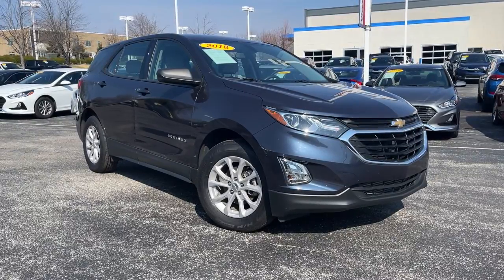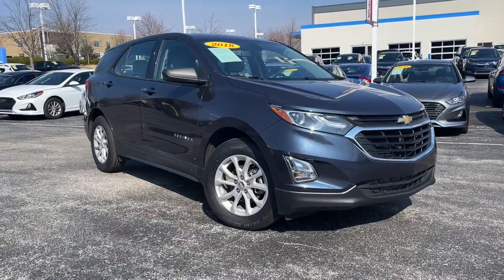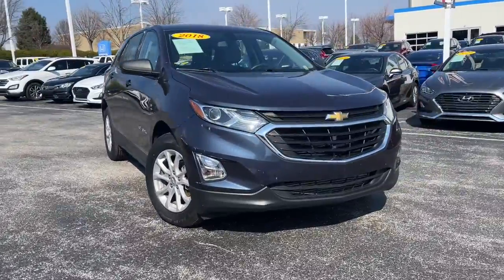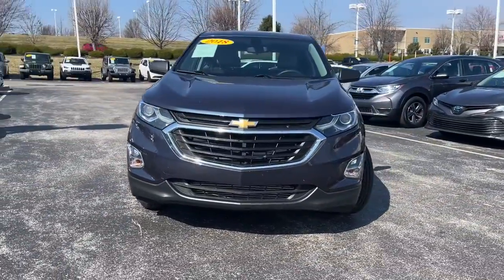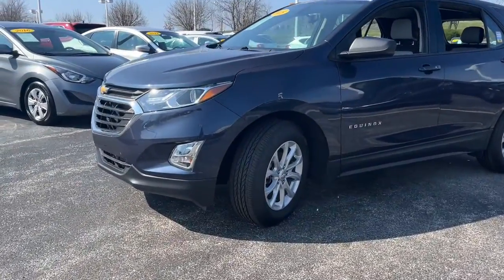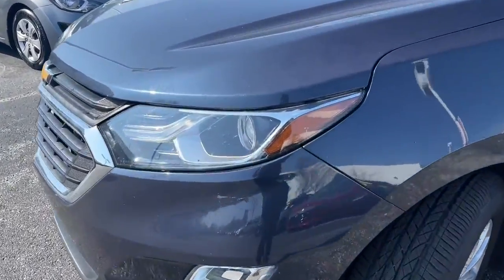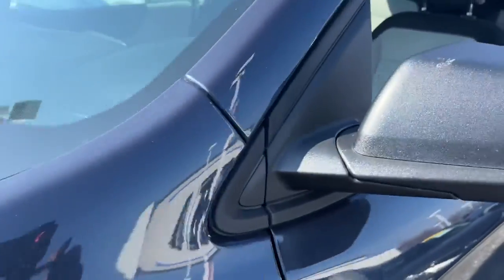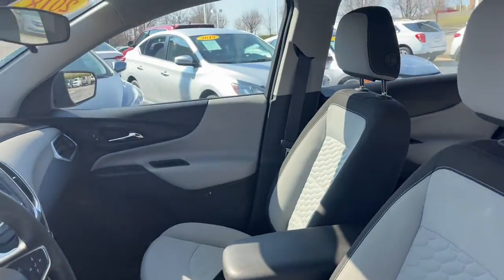2018 Chevrolet Equinox Bloomington, IN; Martinsville, IN; Columbus, IN; Bedford, IN; Indianapolis, I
Storm Blue Metallic Used 2018 Chevrolet Equinox available in 1441 Liberty Drive, Bloomington, Indiana at Andy Mohr Honda. Servicing the Bloomington, Martinsville, Columbus, Bedford, Indianapolis, IN area.

#{MAKE}
#{MODEL}
2018 Chevrolet Equinox LS - Stock#: BU1315 - VIN#: 3GNAXHEV7JL116214

Andy Mohr Honda
1441 Liberty Drive

Priced below KBB Fair Purchase Price!brbr***NEW TO MARKET*** MORE PICTURES TO FOLLOW 17 Aluminum Wheels 4-Way Manual Driver Seat Adjuster 4-Wheel Disc Brakes 6 Speaker Audio System Feature ABS brakes Apple CarPlay/Android Auto Bluetooth For Phone Compass Dual front impact airbags Dual front side impact airbags Electronic Stability Control Emergency communication system: OnStar and Chevrolet connected services capable Exterior Parking Camera Rear Front anti-roll bar Front Passenger 4-Way Manual Seat Adjuster Fully automatic headlights Illuminated entry Occupant sensing airbag Outside temperature display Overhead airbag Premium Cloth Seat Trim Radio: Chevrolet MyLink AM/FM Stereo Rear anti-roll bar Remote keyless entry Security system SiriusXM Satellite Radio Delete Speed control Split folding rear seat Steering wheel mounted audio controls Telescoping steering wheel Tilt steering wheel Traction control USB Port & Auxiliary Input Jack. Odometer is 17108 miles below market average!brbrbrStorm Blue Metallic 2018 Chevrolet Equinox LS FWDbrGet MOHR for your money at the ALL NEW Andy Mohr Honda/Hyundai in Bloomington! You consent to receive autodialed pre-recorded and artificial voice telemarketing and sales calls text messages and/or emails from or on behalf of Andy Mohr at the phone number and/or email provided in this application including cell phone numbers. You understand that this consent is not a condition of purchase of a vehicle or any services from Andy Mohr.